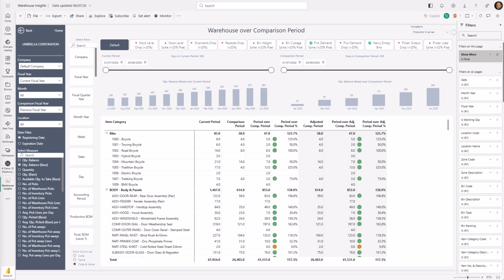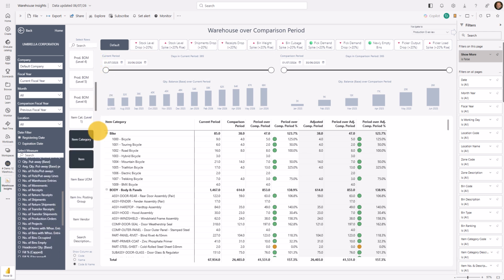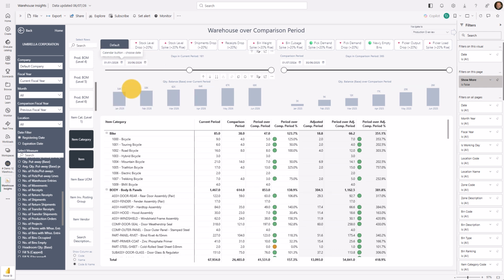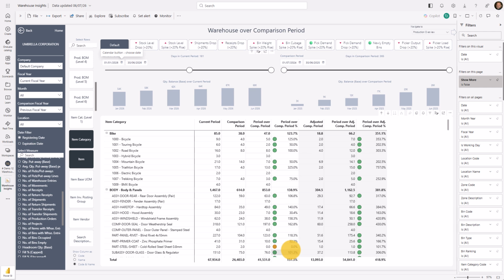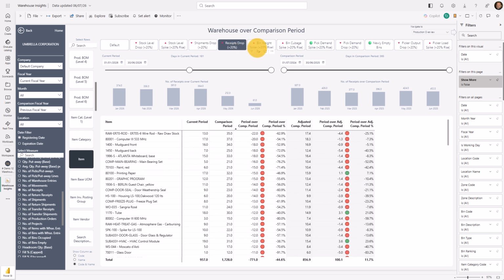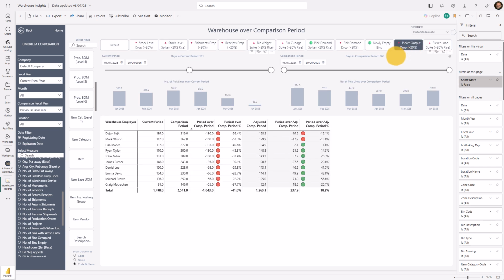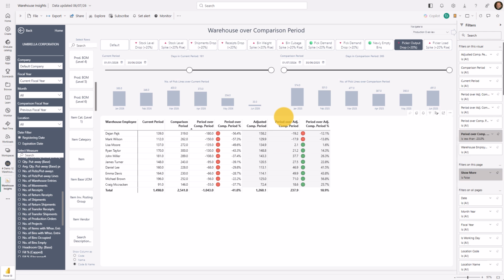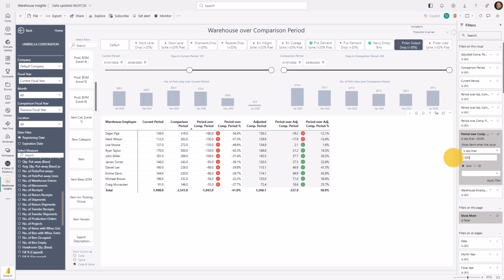Warehouse over Comparison Period Tutorial | Warehouse Insights | Business Central + Power BI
Warehouse Comparison Report for Microsoft Dynamics 365 Business Central | Compare Warehouse Performance in Power BI

Want to know whether your warehouse performance is improving or declining?

In this video, you'll discover the Warehouse over Comparison Period report in Warehouse Insights—a powerful Power BI reporting solution for Microsoft Dynamics 365 Business Central that compares warehouse performance between any two time periods.

Quickly identify significant changes, investigate operational trends, and highlight the areas of your warehouse that need attention before they become costly problems. The report allows you to compare virtually any warehouse KPI and automatically surfaces meaningful variances across inventory, warehouse activity, capacity and employee productivity.

In this tutorial you'll learn how to:

✅ Compare any warehouse KPI between two periods
✅ Measure month-on-month or year-on-year warehouse performance
✅ Identify significant increases and decreases automatically
✅ Highlight stock level spikes and drops
✅ Analyse shipment and receipt trends
✅ Monitor warehouse capacity changes
✅ Identify changes in picker productivity and workload
✅ Adjust variance thresholds to match your business

What can you compare?

Warehouse Comparison helps you analyse changes across a wide range of warehouse metrics, including:

Stock level increases and decreases
Shipment and receipt activity
Pick demand spikes and reductions
Warehouse employee productivity
Weight and cubage utilisation
Newly empty storage bins
Inventory movement trends
Warehouse operational performance

With configurable variance thresholds, you can focus on the changes that matter most to your business instead of searching through thousands of records.

This tutorial is ideal for:

Warehouse Managers
Operations Managers
Inventory Controllers
Supply Chain Managers
Manufacturing Businesses
Distribution Companies

How can I compare warehouse performance between two periods in Business Central?

Warehouse Comparison allows you to compare virtually any warehouse metric across two selected periods, making it easy to identify trends, improvements and operational issues.

Can I compare warehouse performance year over year?

Yes. You can compare any two custom date ranges, whether that's month-over-month, quarter-over-quarter, year-over-year, or any period that suits your business.

Can I automatically identify unusual warehouse activity?

Absolutely. The report includes ready-made analysis views that highlight significant variances, such as stock level changes, shipment fluctuations, capacity hotspots and employee productivity changes, allowing you to investigate issues quickly.